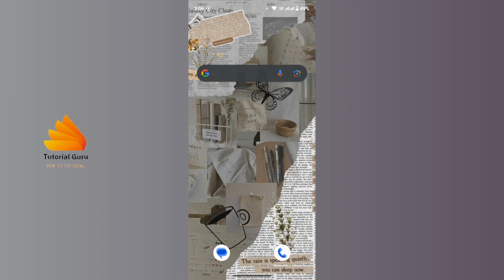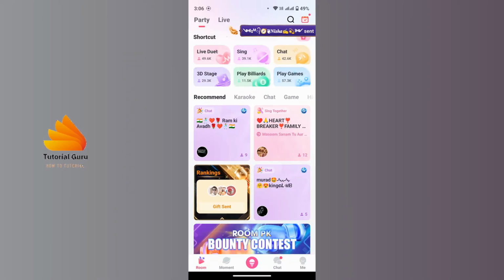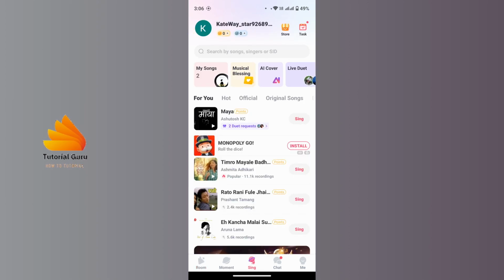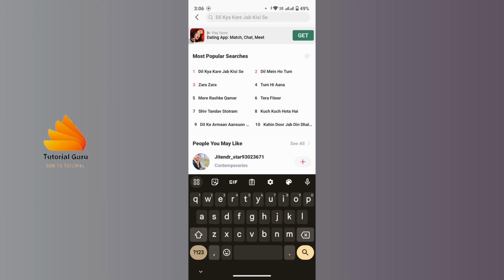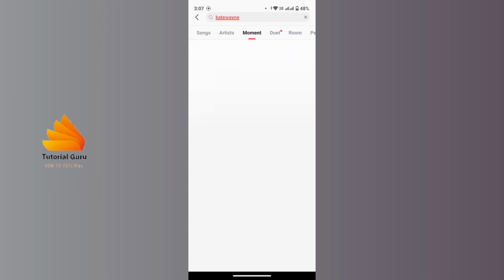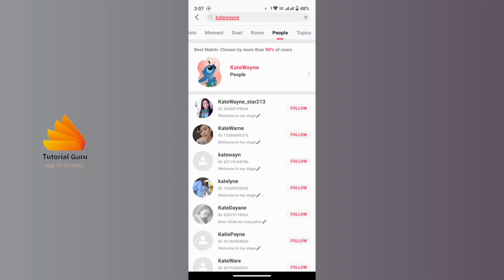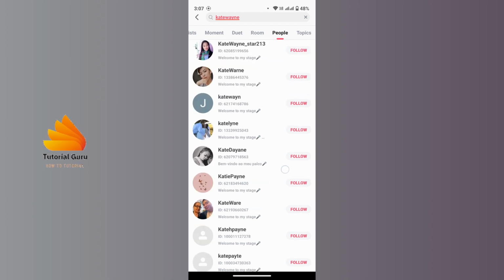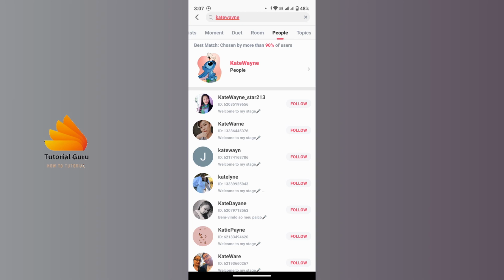How to Find People on Starmaker?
Unleash Your Talent: Learn How to Find & Follow on Starmaker with TutorialGurudev! 🌟

📱 About This Video:
In this tutorial, TutorialGurudev provides step-by-step guidance on how to find and follow users on Starmaker, the popular karaoke app, enabling you to discover talented singers, connect with friends, and grow your network within the Starmaker community. Whether you're new to Starmaker or looking to expand your follower base, our clear instructions will help you navigate the process effortlessly.